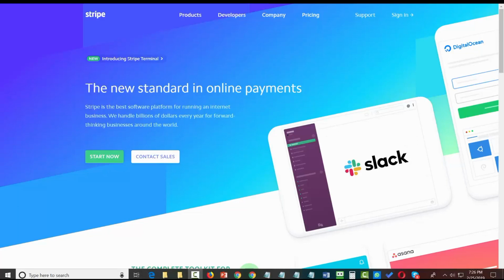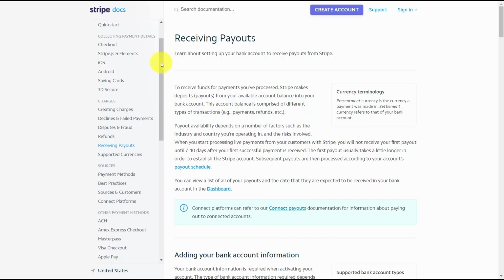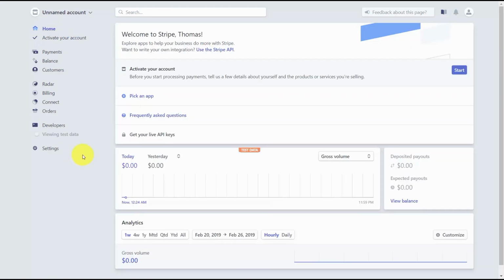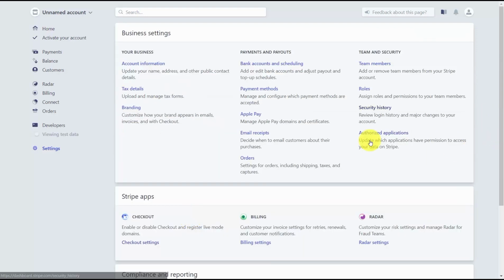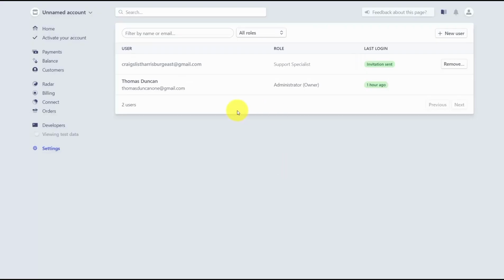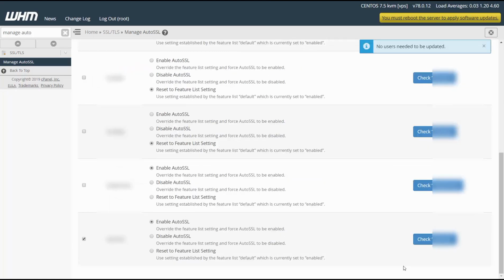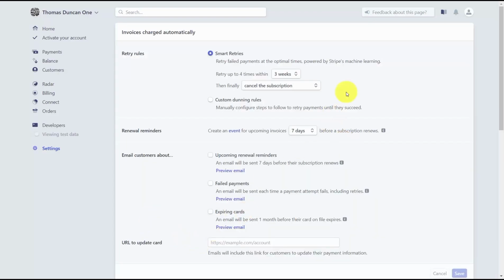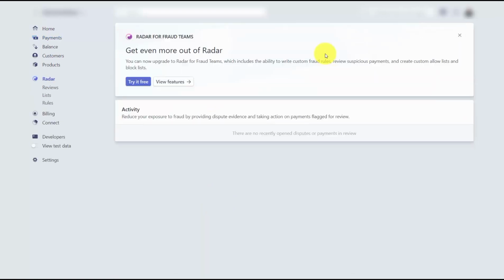"Receive Payment with Stripe" build your own online business